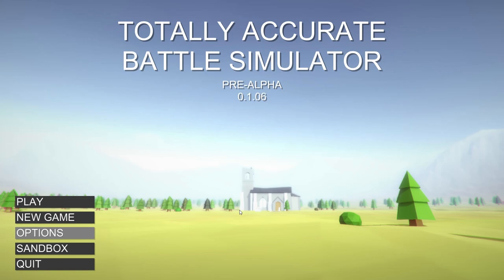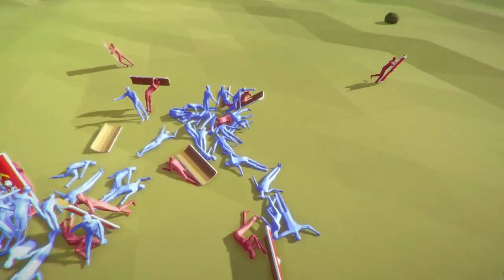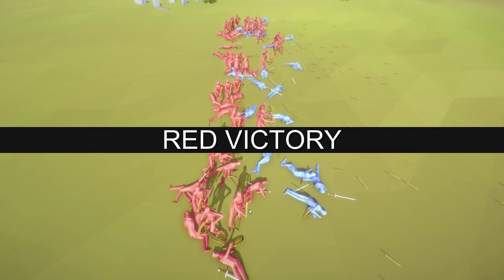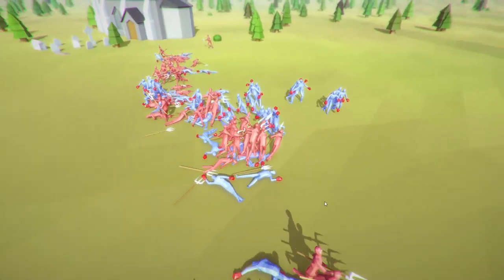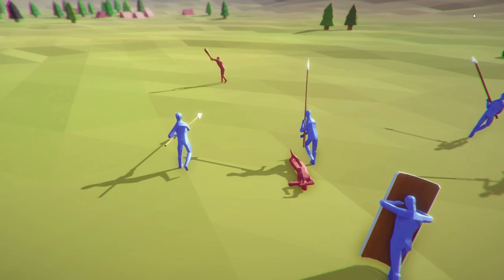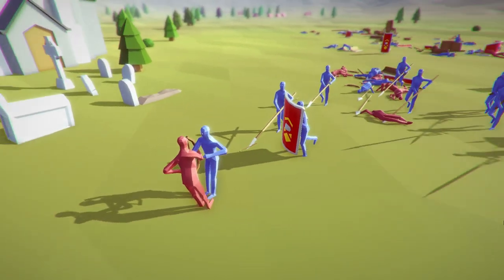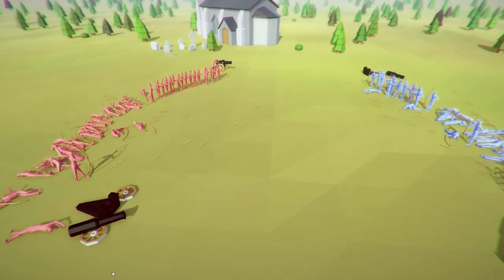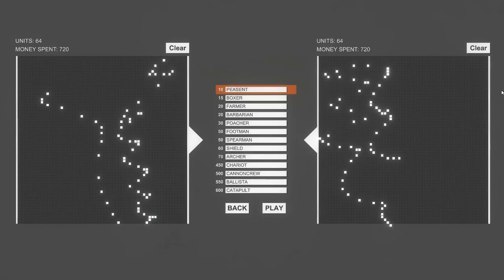Totally Accurate Battle Simulator Gameplay Ep.4 - Roman Legion || T.A.B.S. Lets Play